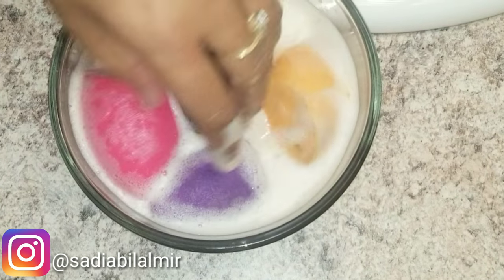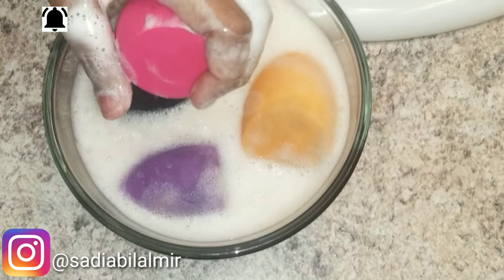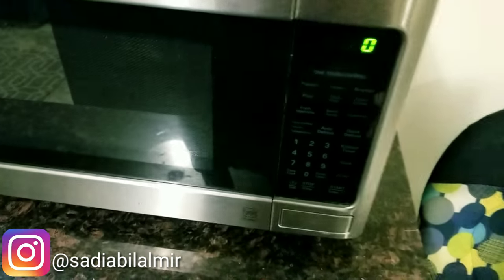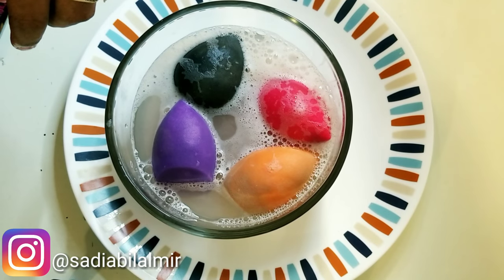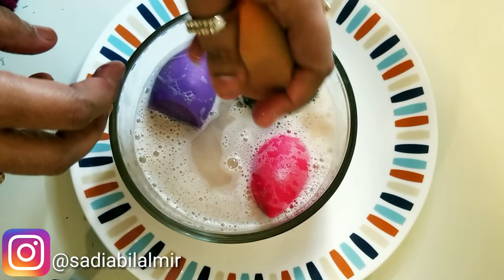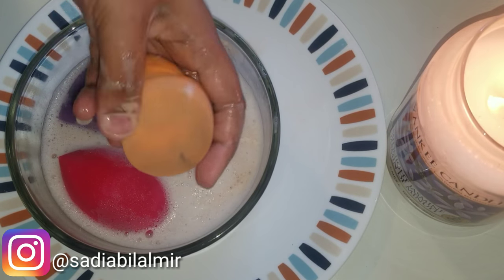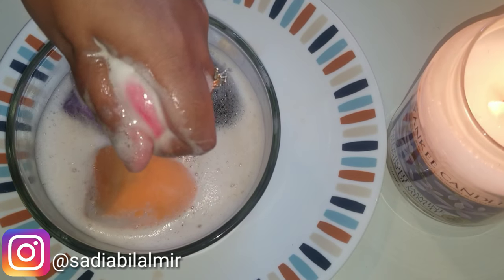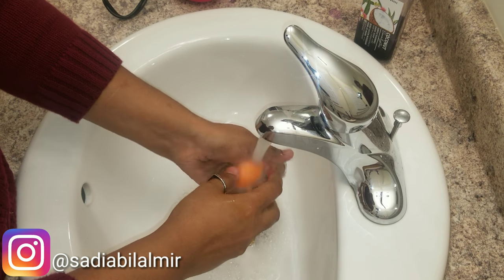How to clean beauty blenders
Hi guys so in this video I am going to show you how do I clean my beauty binders I hope you guys like it

How to clean beauty blenders and burshes
Beauty brush
Beauty sponge
Sadia mir
How to make saffron oil
Saffron oil for face